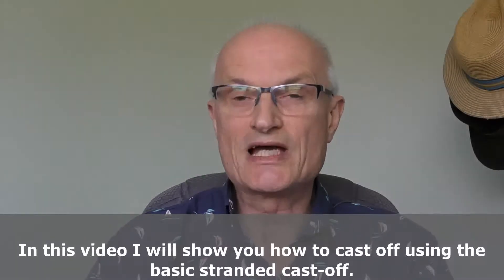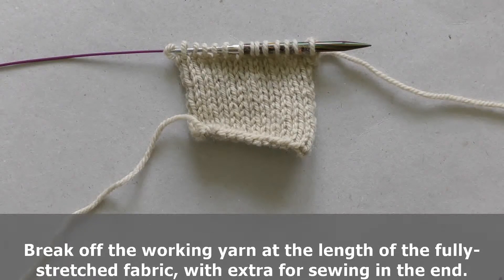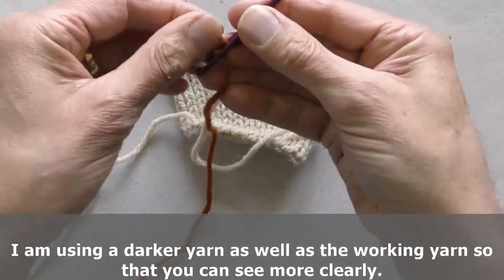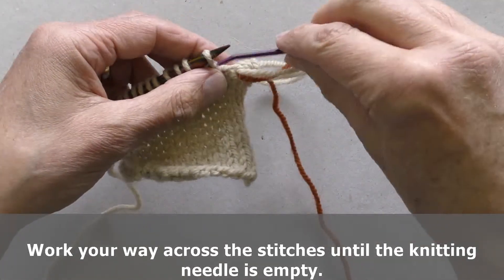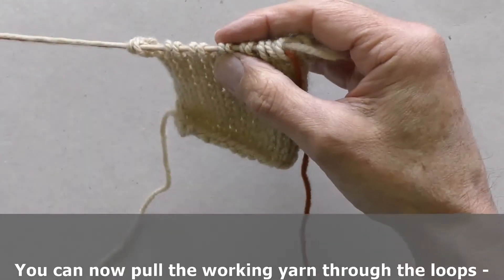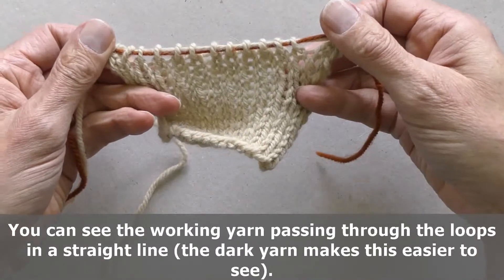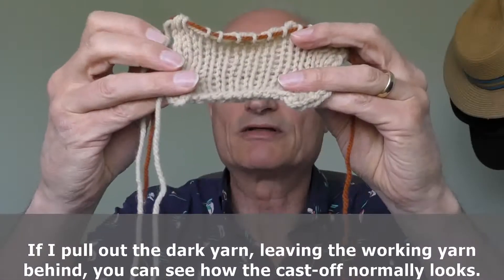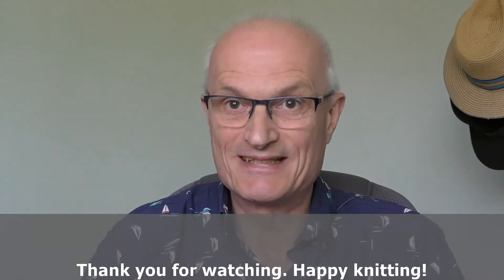Basic Stranded Cast-off (T201902)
How to cast-off knitting using the stretchy Basic Stranded Cast-off.